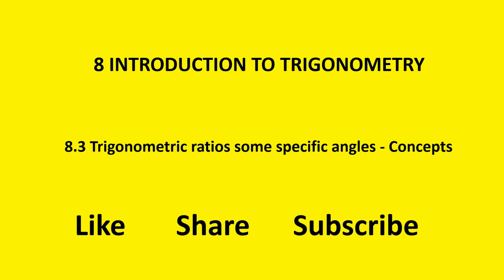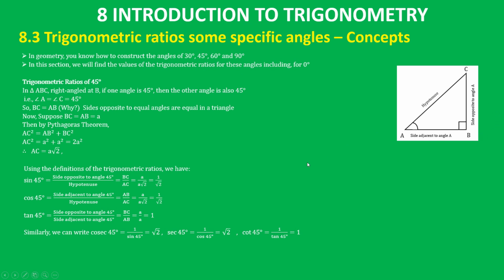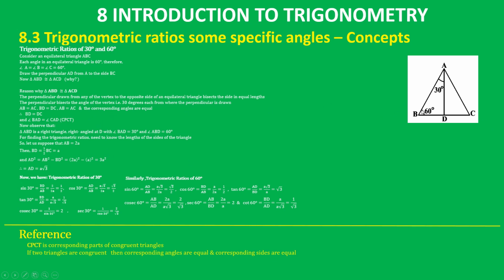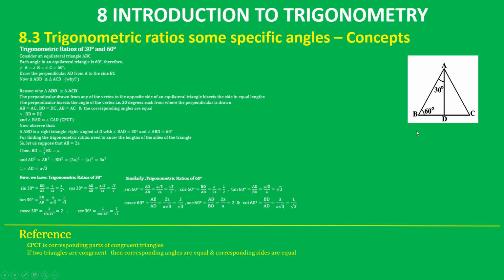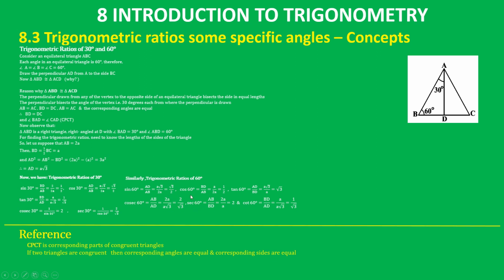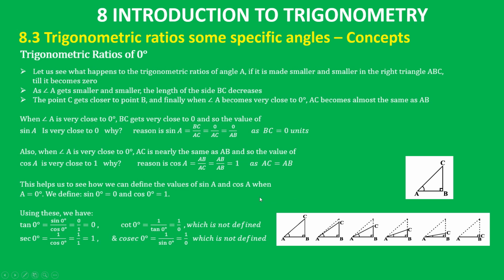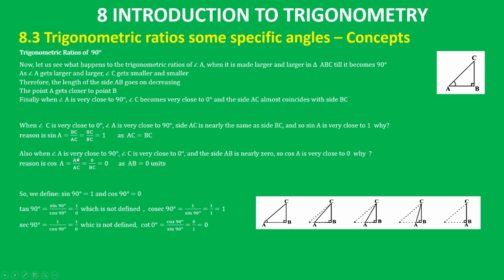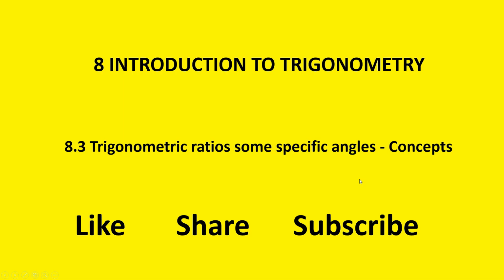class 10 maths chapter 8 || trigonometry topic 4 || 2023-24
Introduction to Trigonometry || Ratios of specific Angles || Chapter 8 - Topic 4
00:00 Trigonometric Ratios of specific angles
00:24 Trigonometric Ratios of 45°
04:32 Trigonometric Ratios of 30° & 60°
11:52 Trigonometric Ratios of 0°
15:40 Trigonometric Ratios of 90°
18:53 Trigonometric Ratios Table format of 0°,30°, 45°,60°,& 90° for Reference